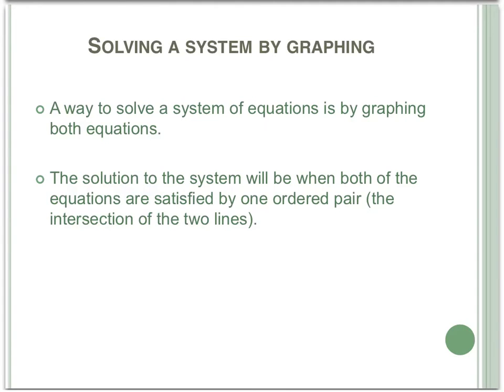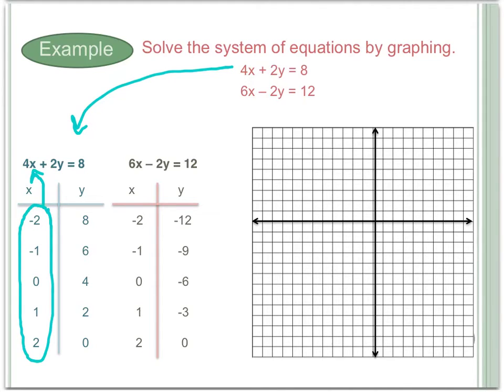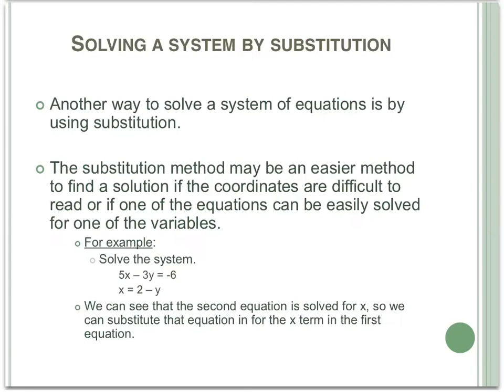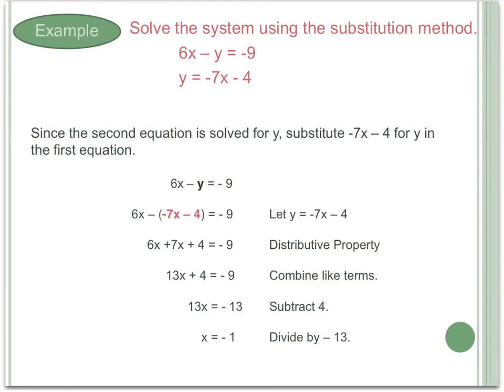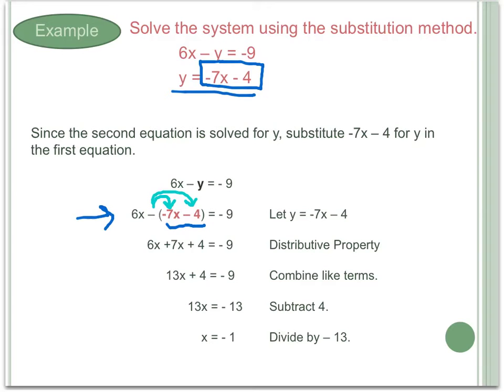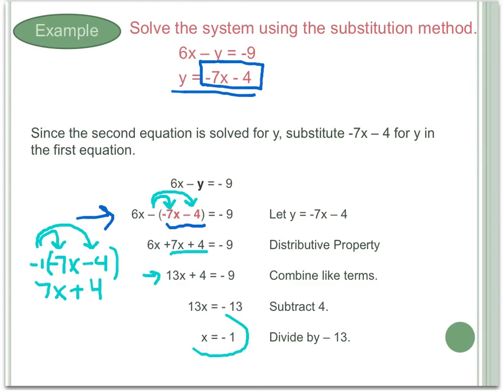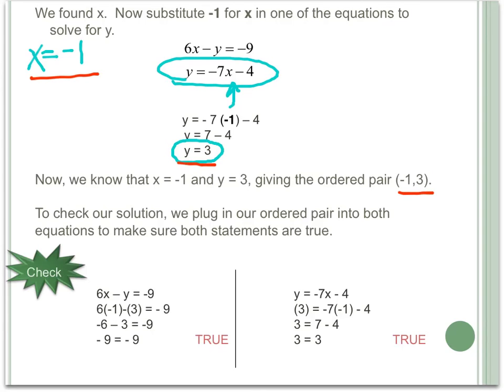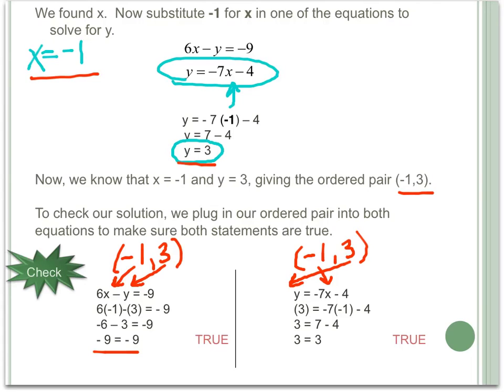Methods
4.1.2 methods